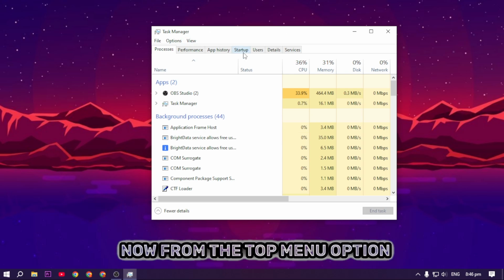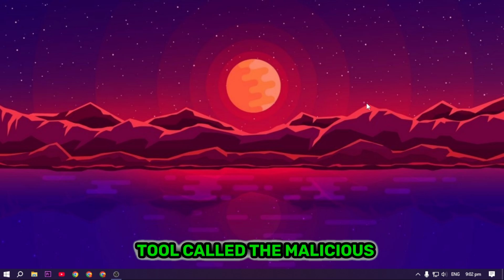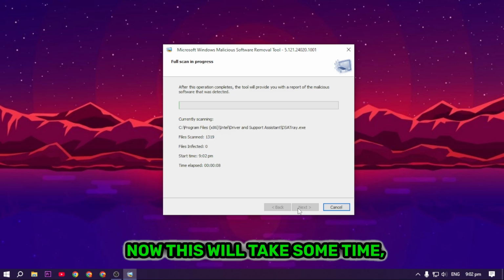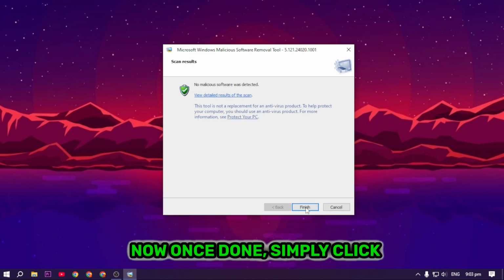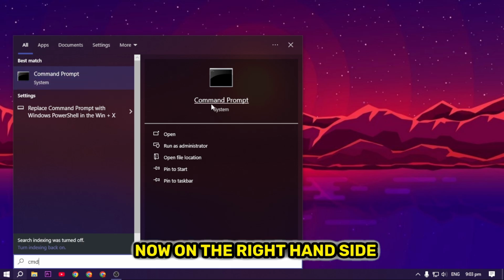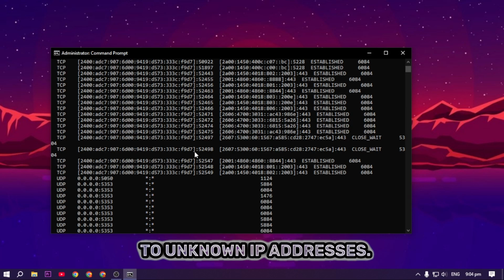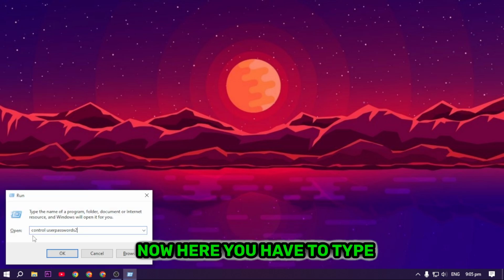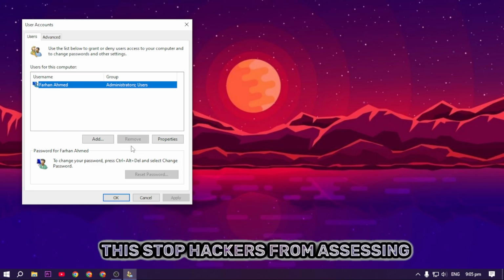STOP Letting Hackers SPY On You👿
Hacker is Watching to you, here's how to fix👿
How to Know if your PC is Hacked in 2 min
Fastest Ways to Check If You're Hacked💻
How to Check If Your PC is Hacked & Remove Hidden Malware! 🔥
Are you worried that someone might have hacked your PC? If your computer is acting weird, running slow, or showing unknown processes, you could be a victim of hacking! In this video, we’ll show you 4 easy steps to check if your PC is hacked and how to remove any hidden malware, viruses, or unauthorized access.

Hackers use backdoors, trojans, and remote access tools to spy on you, steal personal data, or even control your computer without you knowing! But don’t worry—by following this guide, you can detect and remove hackers before they cause serious damage.

🔍 What You’ll Learn in This Video:
✅ Check Task Manager for Suspicious Processes – Find unknown programs that could be malware.
✅ Use CMD to Detect Hidden Hackers – Check for unauthorized remote connections spying on your PC.
✅ Scan & Remove Malware Using the Windows MRT Tool – Find and delete viruses, spyware, and trojans.
✅ Check for Hidden User Accounts Hackers Create – Stop hackers from secretly logging into your computer.

📢 If your PC is acting suspiciously, follow these steps now to secure your system!

🔎 People Also Ask (FAQs Covered in This Video)
✔️ How do I know if my PC is hacked?
✔️ What are the signs that someone has hacked my computer?
✔️ How do I remove a hacker from my computer?
✔️ Can hackers access my PC remotely?
✔️ How do I check Task Manager for viruses?
✔️ How do I use CMD to detect hackers?
✔️ How do I find hidden malware on my PC?
✔️ What is the best tool to remove spyware and trojans?
✔️ How do I block hackers from accessing my computer?
✔️ How do I check for hidden user accounts in Windows?

⚠️ Warning Signs That Your PC Might Be Hacked
🚫 Unknown Processes in Task Manager – Hidden malware running in the background.
🔓 Unusual Network Activity – Your data might be sent to hackers.
🐌 Slow PC Performance – Malware consuming CPU & RAM.
❌ Strange Pop-Ups & Redirects – Your browser or system might be infected.
🔑 Unknown User Accounts – Hackers may have created secret login access.

If you see any of these signs, follow this guide immediately to check for hackers and remove security threats!

🛡️ How to Protect Your PC from Hackers & Viruses
🔹 Keep Windows & Security Updates Enabled – Stay protected from new threats.
🔹 Use Strong Passwords & 2FA – Prevent unauthorized access.
🔹 Avoid Downloading Suspicious Files – Many hackers spread malware through fake software.
🔹 Check Task Manager, CMD & User Accounts Regularly – Detect intruders before they cause harm.
🔹 Install a Trusted Antivirus & Firewall – Block hacking attempts before they infect your PC.

Many people ignore these warning signs and end up losing their personal data, passwords, and even financial information. Hackers are constantly finding new ways to steal your data—so take action now to protect your PC and stay safe online! 🚨

👍 Let's aim for 200+ Likes! For this helpful tutorial, hit "Like" now!